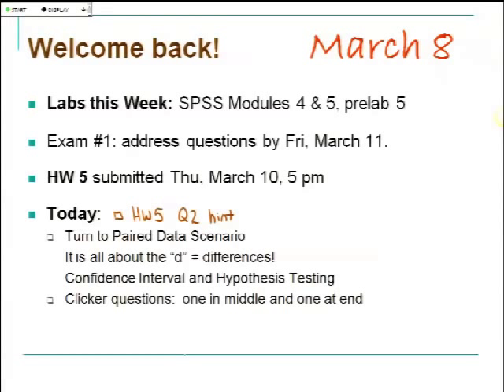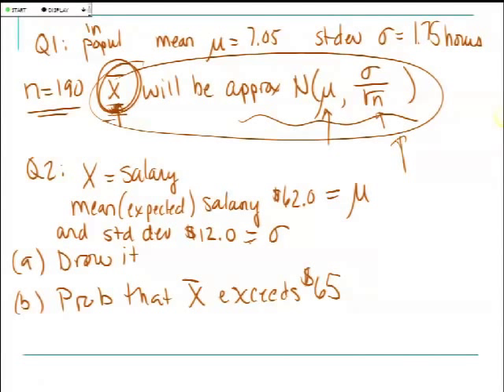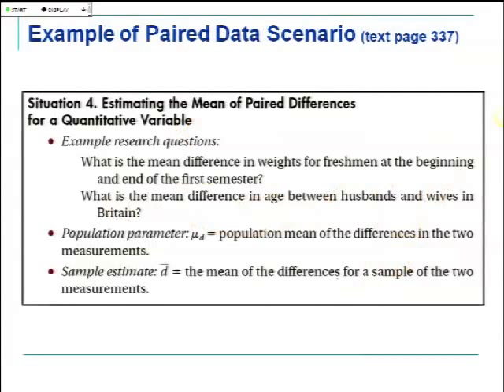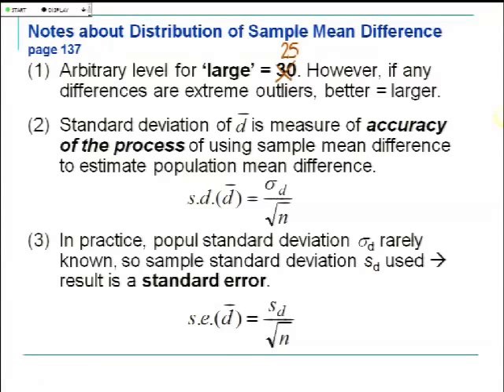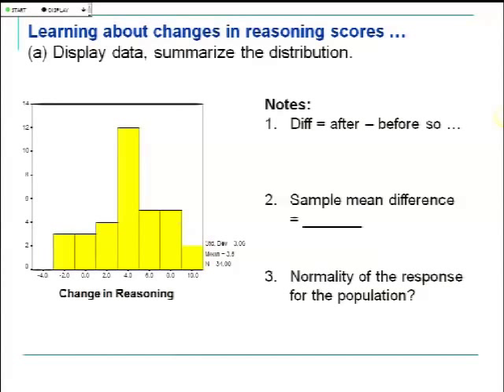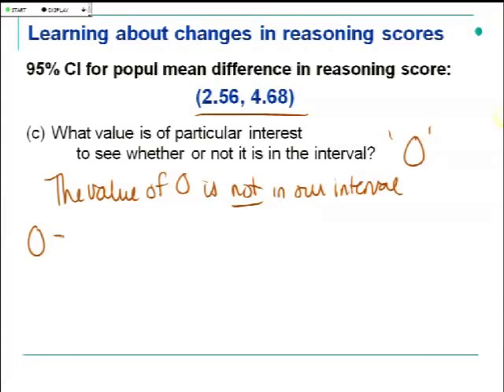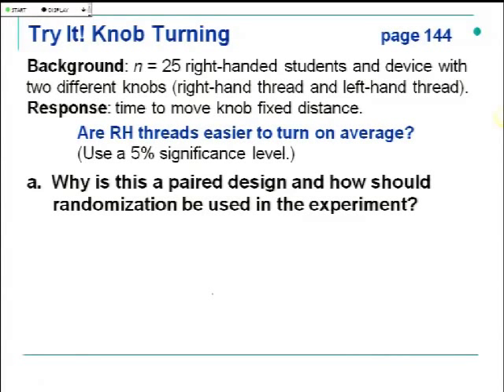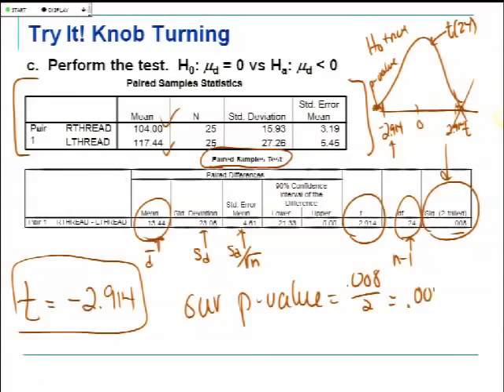STATS 250 Week 09(a): Chapter 11 and 13 CI and HT for a Population Mean Difference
A lecture from Statistics 250 - Introduction to Statistics and Data Analysis.

Instructor: Brenda Gunderson